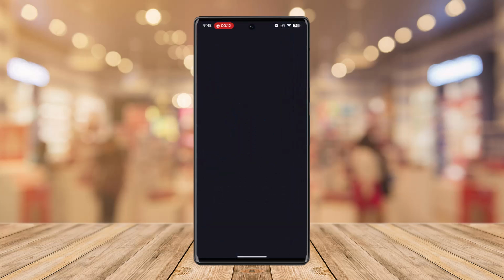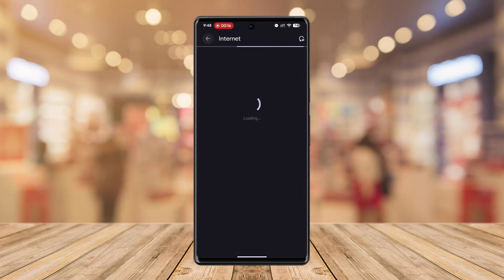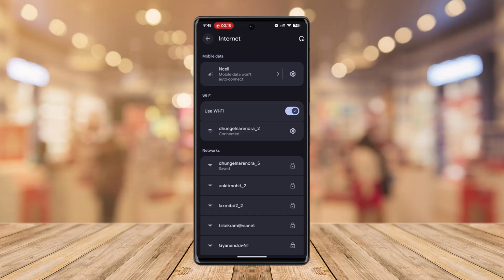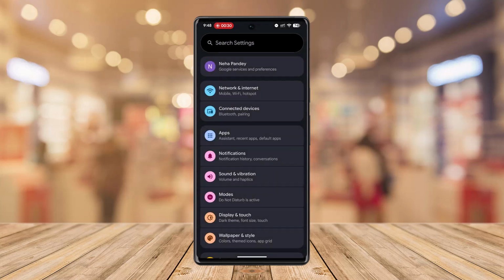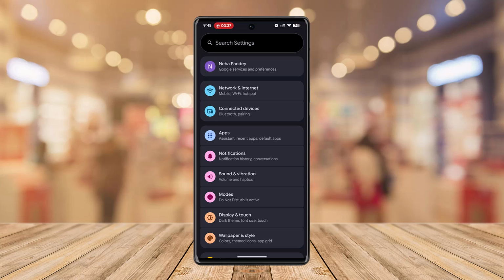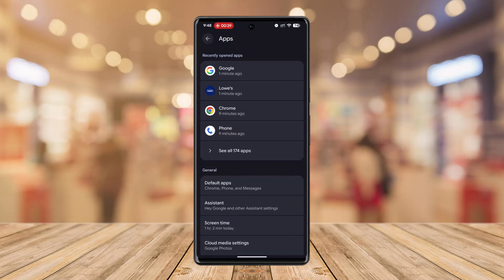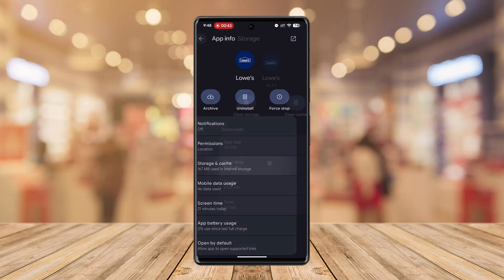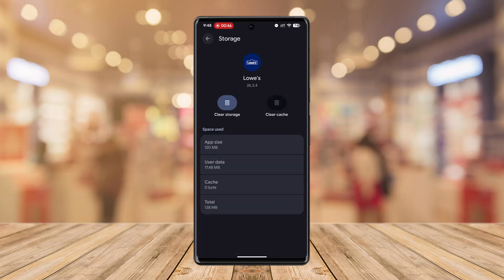How to Fix Lowe's App Issues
This video provides a comprehensive troubleshooting guide to fix Lowe’s app issues (referred to as “Lois” in the transcript). The host walks through several solutions, from checking your internet connection to reinstalling the app.

First, check your internet connection. Open your device settings and go to “Network & Internet.” Select the Wi-Fi or mobile data you are connected to. Refresh the connection by disconnecting and reconnecting, or switch between Wi-Fi and cellular data to see if that resolves the issue. If you are using any VPN or network extensions, disable them temporarily, as they can interfere with the app’s connection.

Next, clear the app’s cache. Go back to device settings and navigate to the “Apps” or “Applications” section. Locate Lowe’s from the list, then tap on “Storage and cache.” Select “Clear cache.” This removes temporary corrupted data without deleting your login information or saved items.

After clearing the cache, check if the app needs an update. Open your app store (Google Play Store or Apple App Store), type “Lowe’s” into the search bar, and tap “Update” if available. An outdated app can cause various issues, including crashes, loading failures, and payment errors.

If none of the above steps work, restart your device. Hold the side button and restart your phone. This clears temporary system glitches. If the problem persists, uninstall the Lowe’s app completely, then reinstall it from your app store. This gives you a clean installation.

Finally, the host notes that there may be a server outage on Lowe’s end. In that case, you cannot fix the issue yourself; you will need to wait for Lowe’s to resolve it. The video ends with a thank you and a sign-off. This guide is essential for anyone experiencing problems with the Lowe’s app.

Timestamps:
0:00 - Introduction
0:09 - Checking Internet Connection and Switching Networks
0:30 - Disabling VPN or Extensions
0:39 - Clearing Lowe’s App Cache in Device Settings
0:49 - Updating the Lowe’s App from Your App Store
0:58 - Restarting Your Device and Reinstalling the App
1:09 - Waiting for Server Outage to Resolve
1:12 - Conclusion